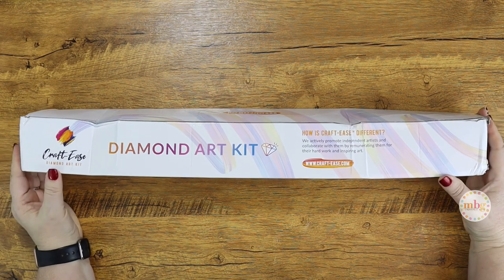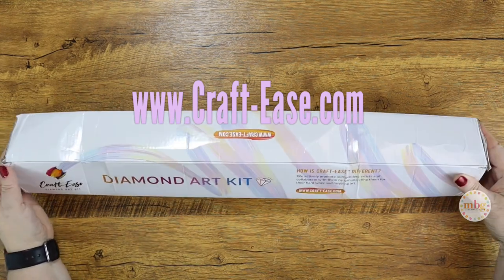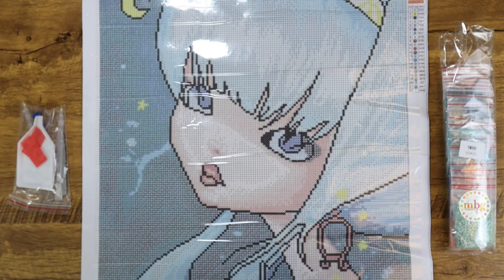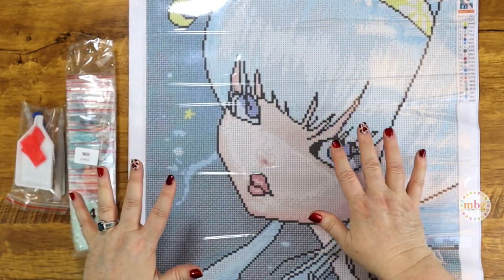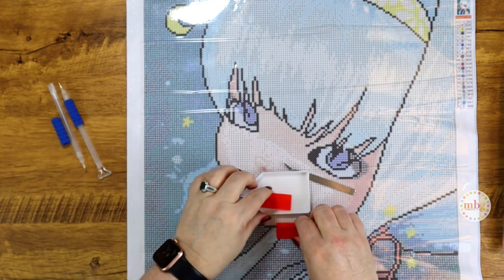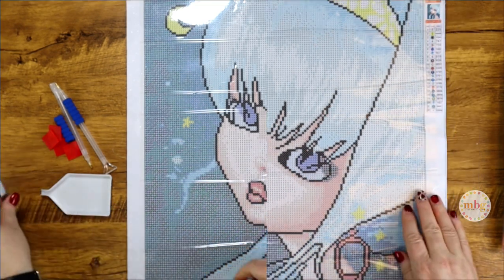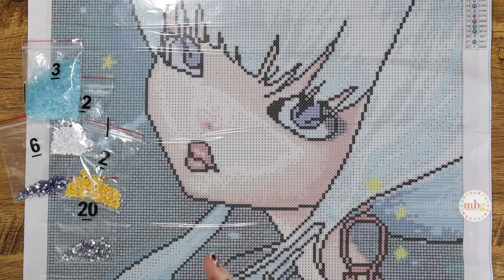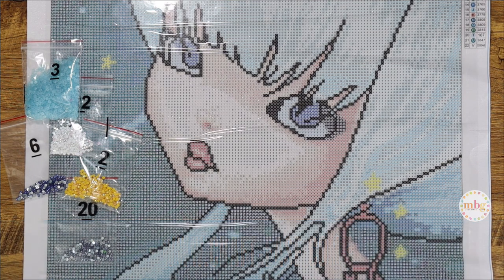It GLOWS? Unboxing Craft Ease “Melody” Glow Drills Diamond Painting Kit by Sybile Art & Promo Code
When Craft-Ease (Craft Ease) asked me to choose a diamond painting kit for February, I had to test another one of the new GLOW diamond painting kits. “Melody” by Sybile Art grabbed my attention with her mermaid vibes.

Join me while I demonstrate this innovative product by Craft-Ease!

•• SHOP THE PRODUCTS I DEMONSTRATED ••
PROMO CODE: MEL-20￼

•• MELANIE'S DIY MANI ••
Gelish “Basic Care Kit”

Gelish “Good Gossip” (Sparkle Red”)

•• OTHER DP TOOLS I LOVE ••
••• MY FAVORITE DRILL STORAGE •••
• 32 Slot Tray Organizer with Large Trays

• 108 Grid Black Storage Tote with Accessories

• 4-Pack Stackable Drawers with 140 Storage Containers

••• DIAMOND PAINTING DRILL PENS •••
• BENOTE ERGONOMIC DRILL PEN WITH TIPS - Rose Gold
• BENOTE ERGONOMIC DRILL PEN WITH TIPS - Purple

••• ACCESSORIES •••
• MINI DESKTOP VACUUM - CUTE PINK CAT •
• SANERDIRECT RECHARGEABLE DESKTOP DRILL SWEEPER

••• STORAGE CART •••
Rolling Carts for Storage

••• LIGHT PADS •••
• TOHITO A3 RECHARGEABLE LIGHT PAD
• SANERDIRECT A2 LIGHT PAD
(A2 - Larger LED Light Pad)